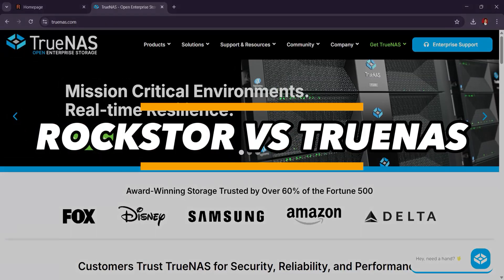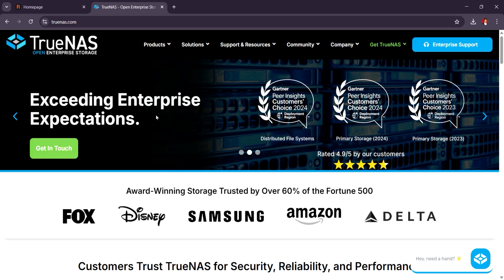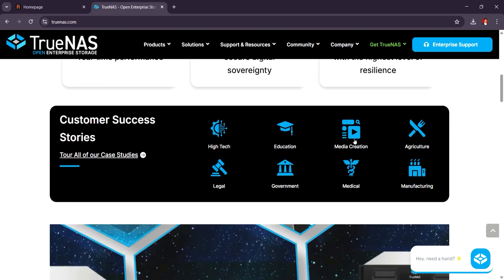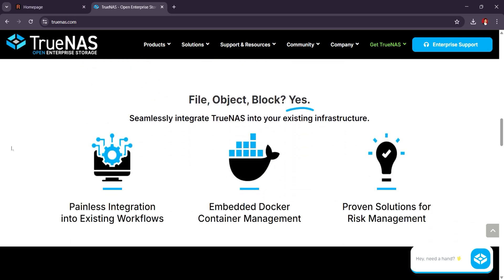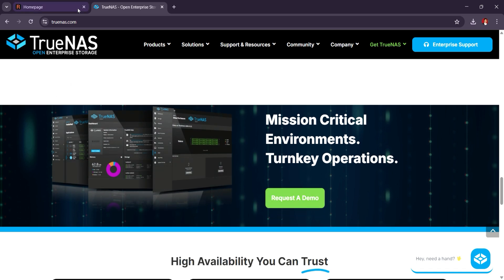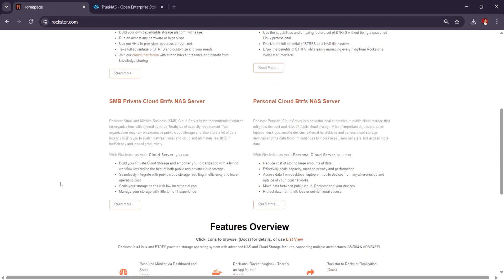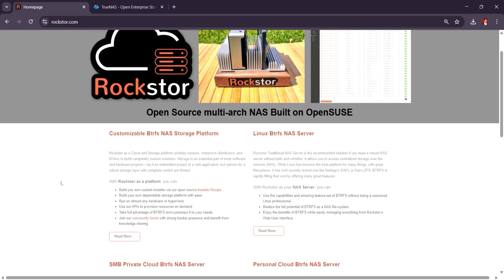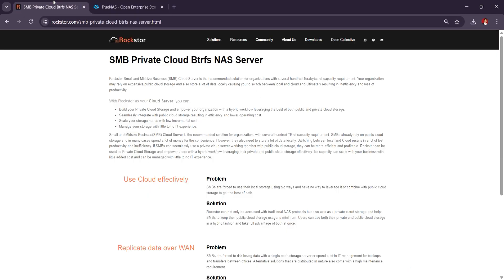ROCKSTOR VS TRUENAS: WHICH NAS PLATFORM IS BETTER IN 2025?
‎ ‎ Comparing Rockstor and TrueNAS for your NAS (Network Attached Storage) solution in 2025? This video breaks down their performance, features, scalability, security, and ease of use to help you decide the best option for home servers, SMBs, or enterprise storage. Whether you're optimizing for ZFS, Btrfs, or cloud integration, this comparison will guide you to the right choice.